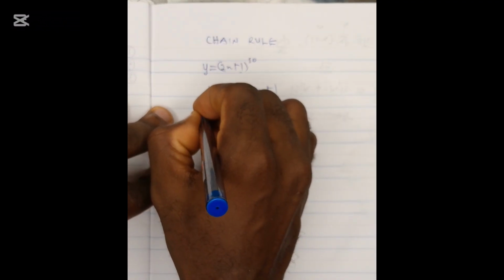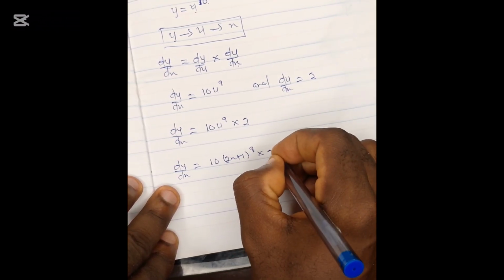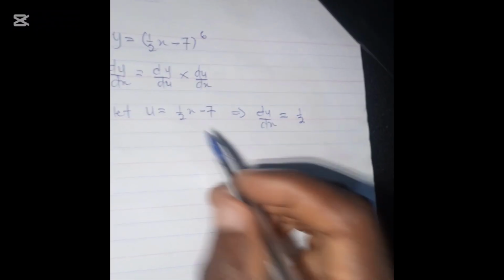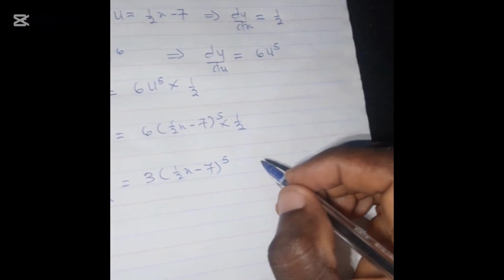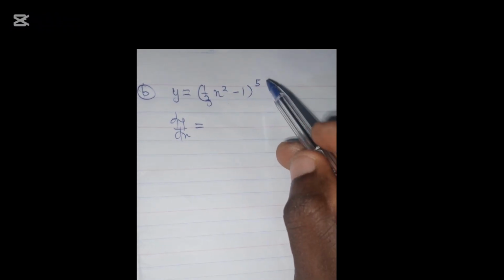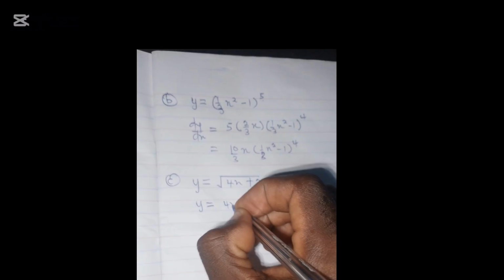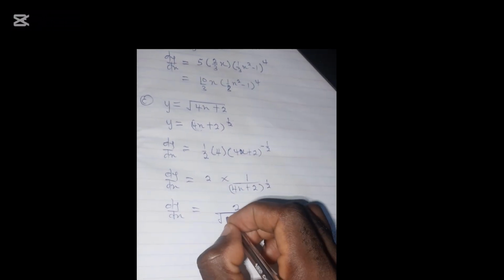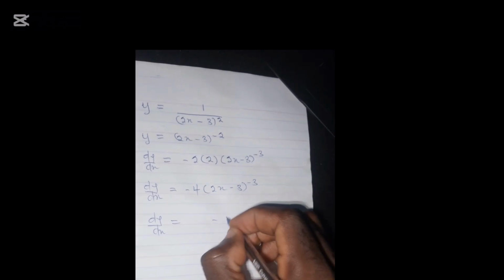The chain rule